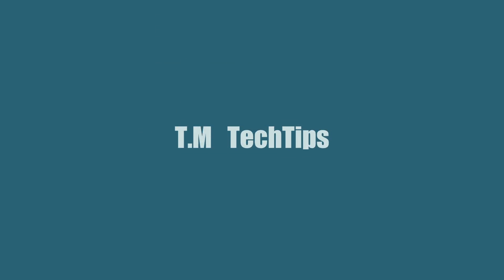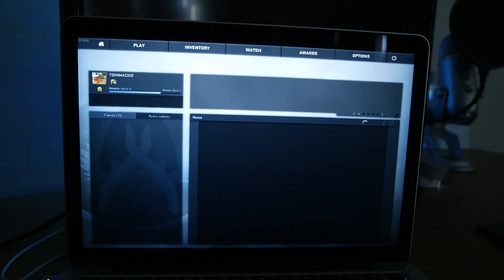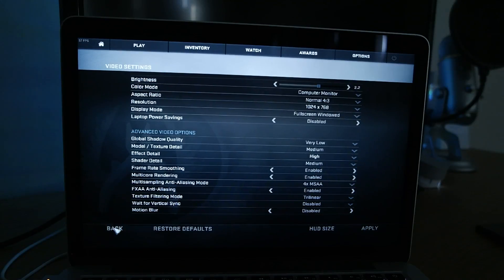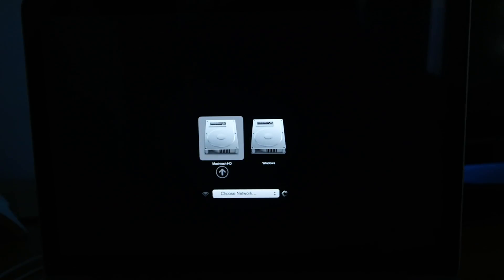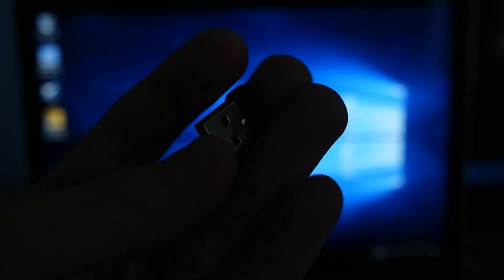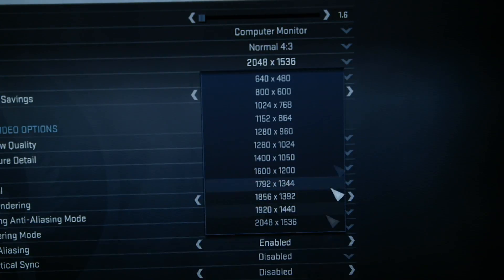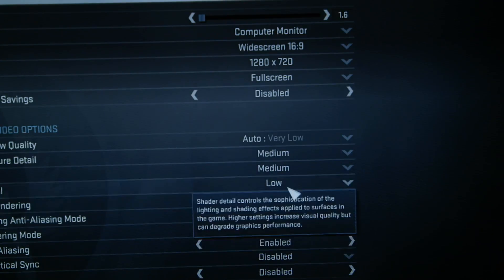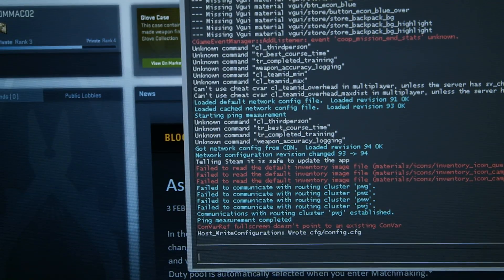How to Optimise a Mac for Gaming | Csgo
In this video I will show you how to best optimise your Mac alongside Csgo or any other game to get the best visually pleasing performance you can without resulting to low resolutions.